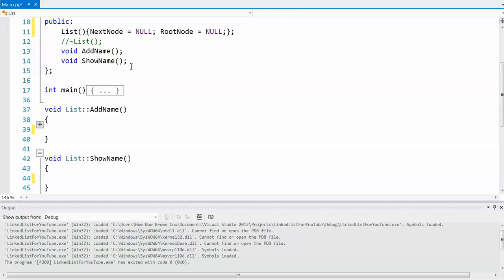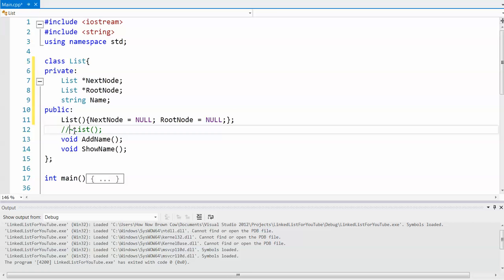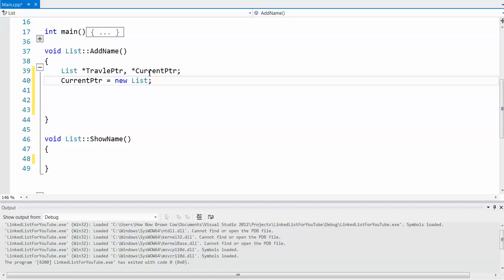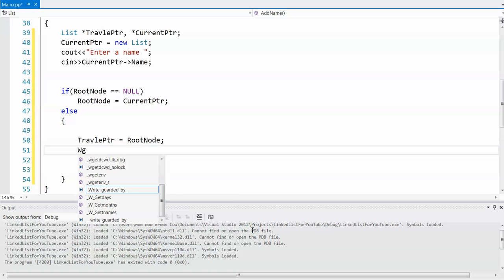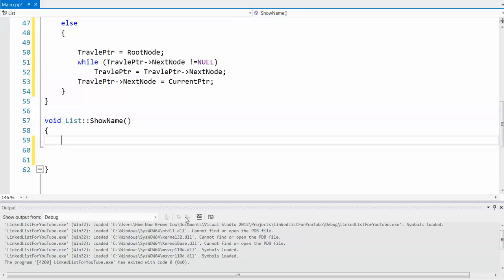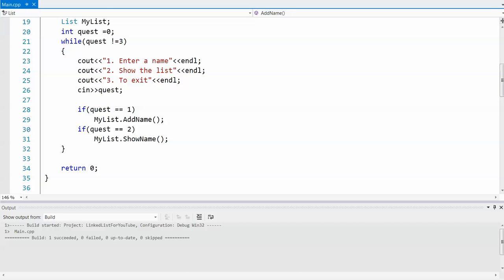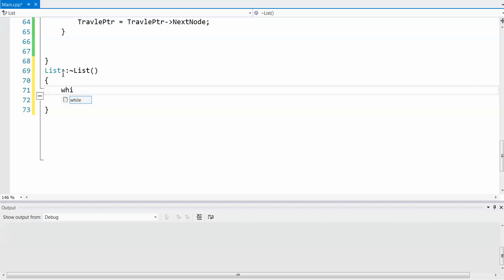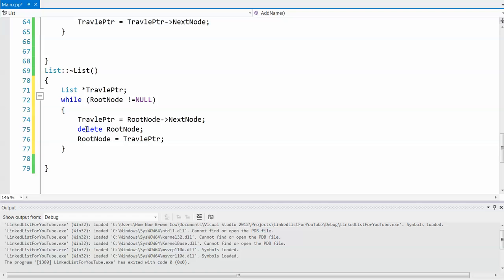LinkList in C++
LinkedLists in C++.
In the next video I show you a better way to do it than with while loops.
You really should watch the next video it is more correct! This video just gets your feet wet.